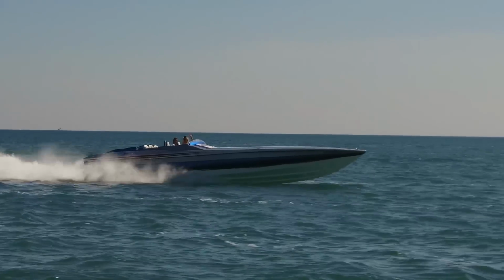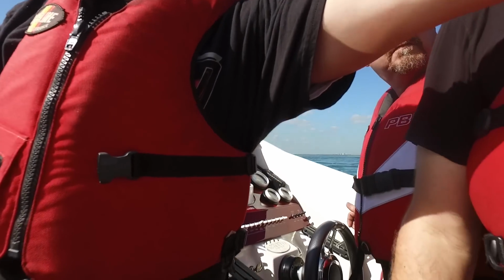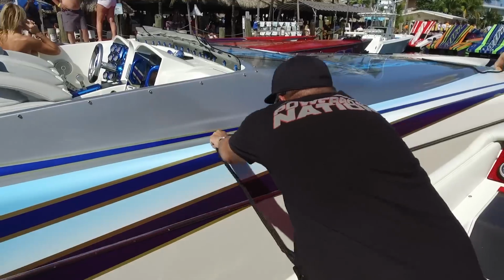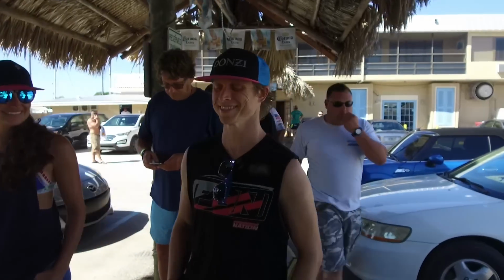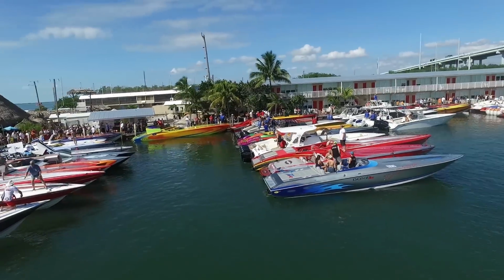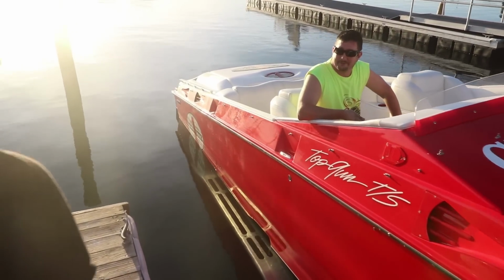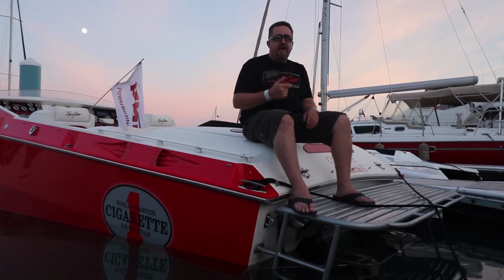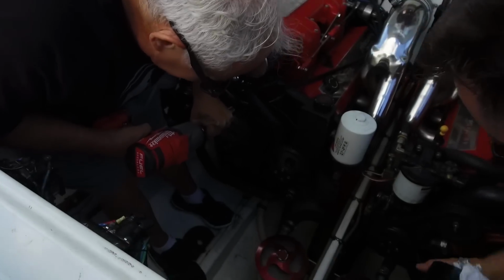Powerboat Nation: Making The Cut in Key West, Part Two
Part two of our pilot episode. We'll be releasing this in 4 segments. Thanks to CP Performance and Hardin Marine for jumping on board to sponsor this!